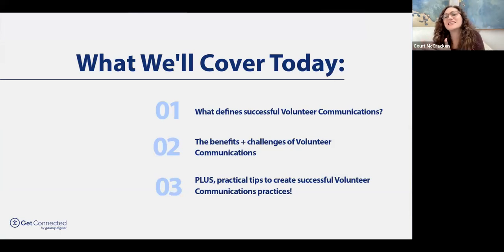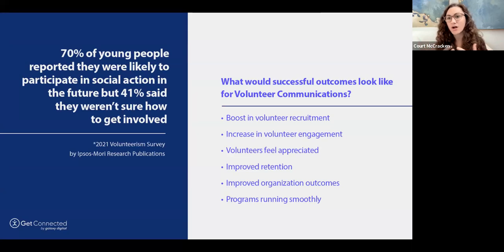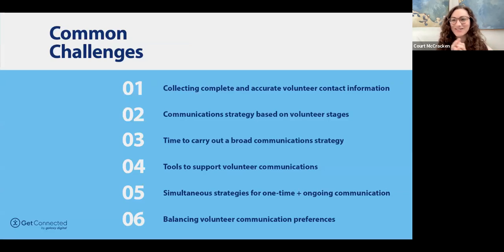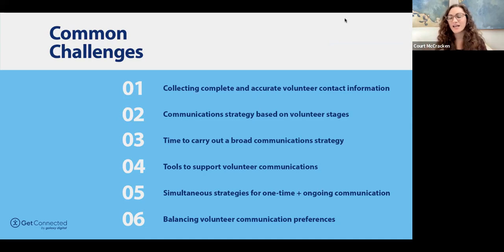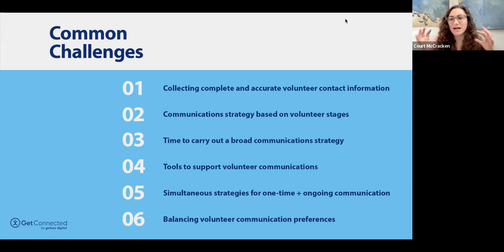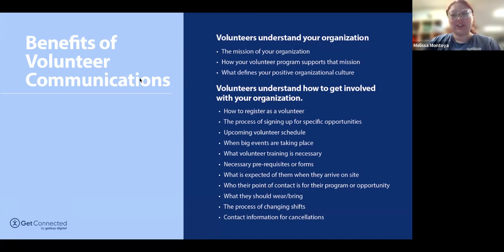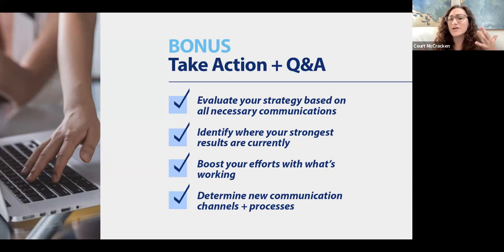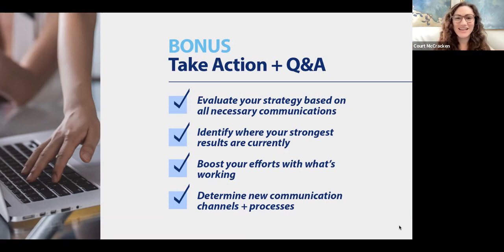Successful Volunteer Communications: Engage, Appreciate, + Impact!